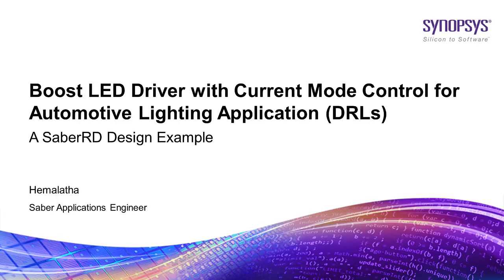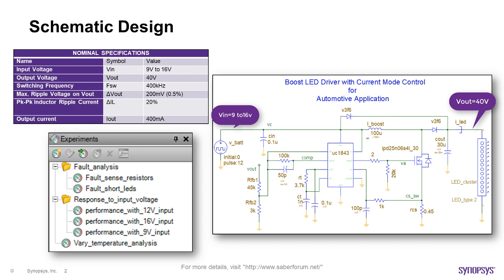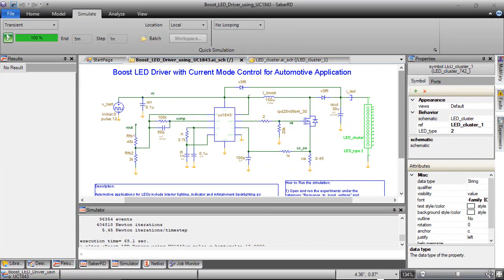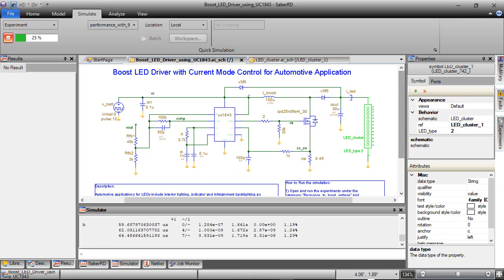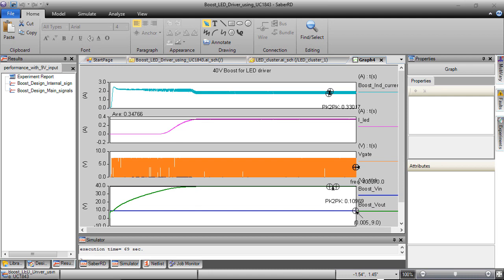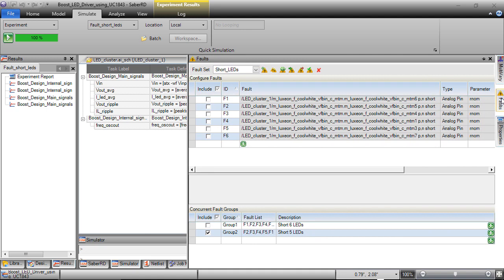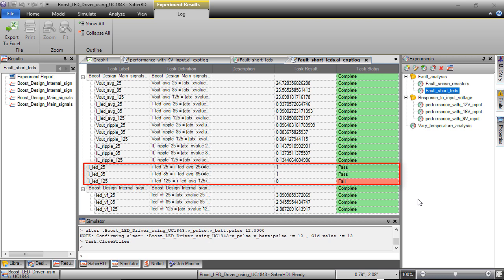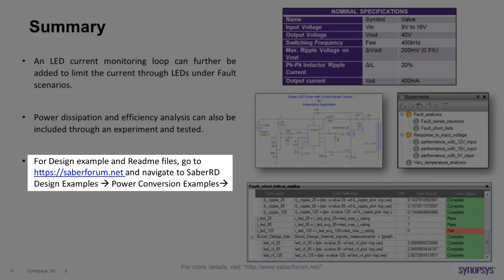Boost LED Driver Design for Automotive DRL Application Using SaberRD | Synopsys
LEDs are getting used in Automotive applications such as interior lighting, infotainment backlighting, tail lights, turn signals, daytime running lights (DRLs), and many more.
An LED driver is an electrical device that regulates the power to an LED or string(s) of LEDs. The LED driver responds to the changing needs of the LED. This design example is for a Boost LED Driver, which boost’s the battery input voltage to 40V in order to power 10 to 14 LED's of a Day Time Running Lamp in constant voltage mode with peak current limitation. The design is tested for varied input voltages and temperature conditions against the design specifications using SaberRD. A fault analysis is also performed to check the design performance for few faulty conditions.

For more details and Saber files for this design example, visit the and navigate to ‘Power Conversion Examples’ under the SaberRD design examples.